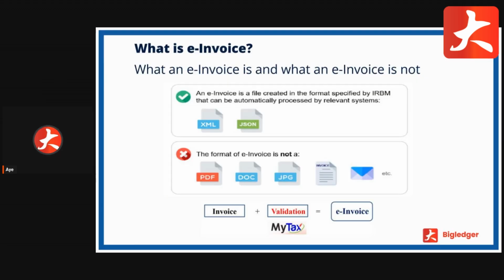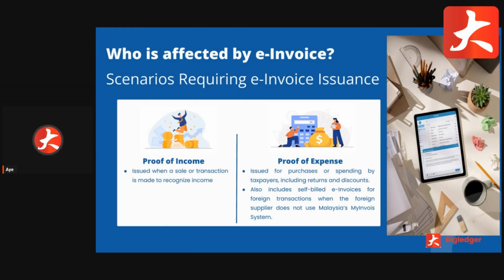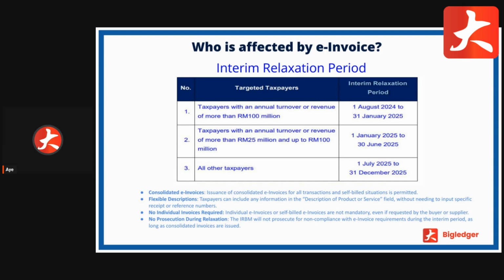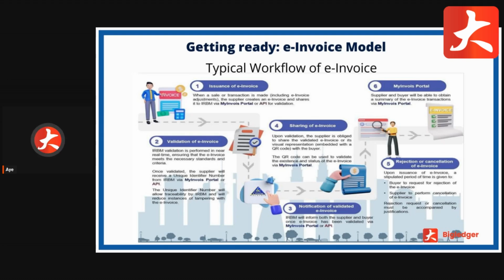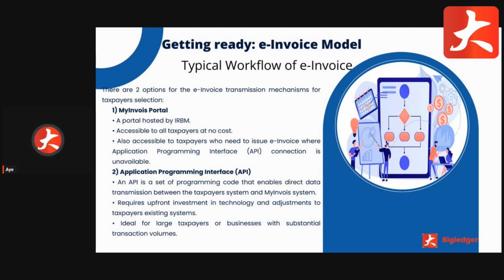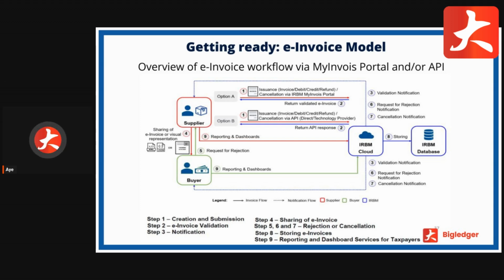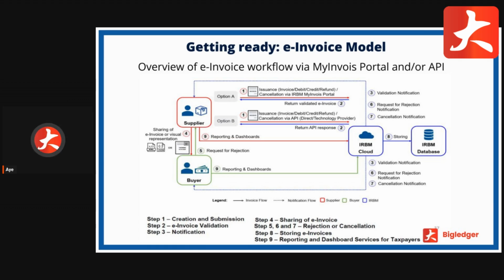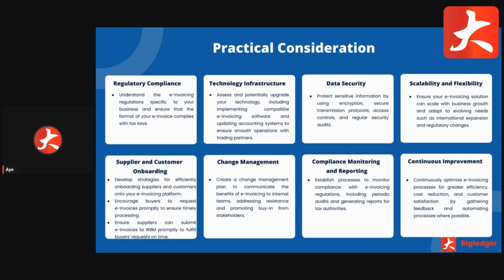Overview of LHDN E-Invoice and Practical Consideration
This video provides an in-depth look at Malaysia's e-Invoicing system. We cover its benefits, the overall workflow of e-invoice submission, key exemptions, and who is affected by the mandate. Additionally, we discuss practical steps for businesses to ensure compliance, upgrade technology, protect data, and integrate e-invoicing with existing systems.

Chapters:
0:00 Introduction/overview
2:11 Benefits of E-invoice
4:48 Who is Affected by E-invoice
6:13 Types of e-invoices
7:10 E-invoice implementation timeline
7:47 Interim Relaxation Period
9:04 Exemptions from implementing E-invoice
11:53 Workflow of e-invoice
15:40 E-invoice Model
16:30 Pre submissions e-invoice requirements
18:25 Workflow of e-invoice via Myinvois Portal/API
22:41 E-invoices Statuses
24:26 Penalties and Offences
25:05 Practical Consideration